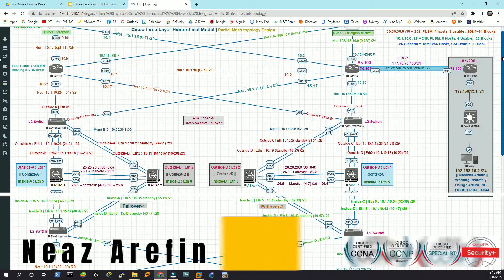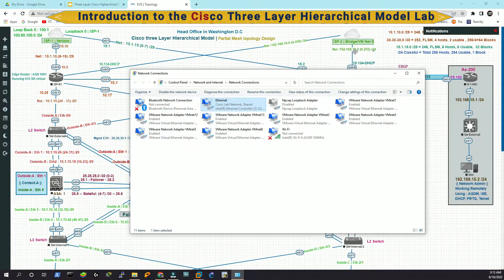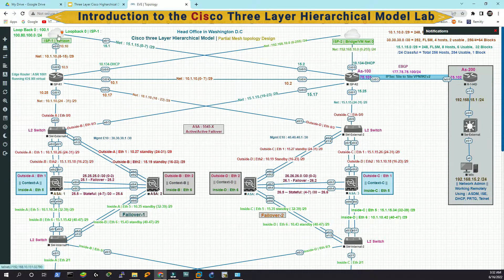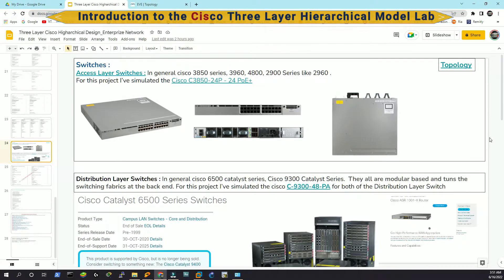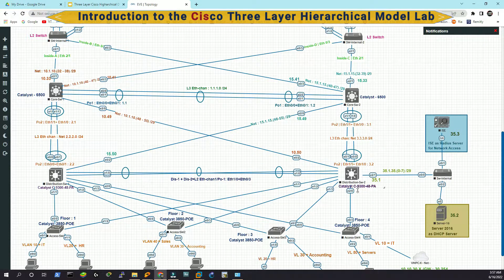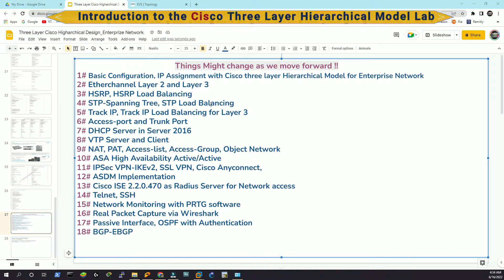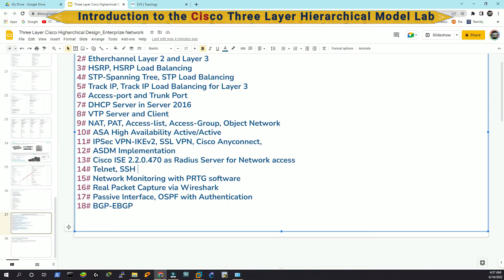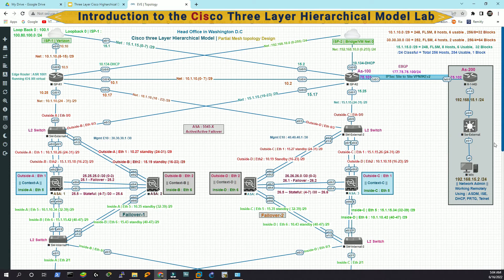Introduction to Cisco Three Layer Hierarchical Architecture | For Enterprise Network | Eve-NG Lab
Things to learn from this Lab :
1# Basic Configuration, IP Assignment with Cisco three layer Hierarchical
      Architecture for Enterprise Network
2# Etherchannel Layer 2 and Layer 3
3# HSRP, HSRP Load Balancing
4# STP-Spanning Tree, STP Load Balancing
5# Track IP, Track IP Load Balancing for Layer 3
6# Access-port and Trunk Port
7# DHCP Server in Server 2016
8# VTP Server and Client
9# NAT, PAT, Access-list, Access-Group, Object Network
10# ASA High Availability Active/Active
11# IPSec VPN-IKEv2, SSL VPN, Cisco AnyConnect,
12# ASDM Implementation
13# Cisco ISE 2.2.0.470 as Radius Server for Network access
14# Telnet, SSH
15# Network Monitoring with PRTG software
16# Real Packet Capture via Wireshark
17# Passive Interface, OSPF with Authentication
18# BGP-EBGP with dual ISP connectivity
All Steps those has been followed in this Lab :
Step 1# All device Initial Configuration,  Assigning IPs from the ISP to the Distro Switches,
                        Layer 2 , Layer 3 Ether channel in all Switches
Step 2#  For Failover Fabric 1, Configure Active/Active mode on both the ASA-1 + ASA-2

Step 3#  Enable OSPF Authentication for the necessary interfaces and Enable interface
Monitoring, Configure management interface

Step 4#  For Failover 2, Configure High Availability Active/Active mode on both the ASA-3 + ASA-4

Step 5#  Enable OSPF Authentication for the necessary interfaces and Enable interface

Step 6# Create VLANs & Assign IPs in VLANs for both Distro-Sw-1 + Distro-Sw-2 only, Configure
“Trunk Port” for the Downlinks only. All the VLANs used in this lab : - 1. VLAN 10 = IT ,
2. VLAN 20 = HR,   3. VLAN 30 = Accounting    4. VLAN 40 = Sales, 5. VLAN 50 = Servers

Step 7#  Create both “Access and Trunk Ports” in all the four Access Layer Switches and assign
those VLANs in the access switches

Step 8# Configure VTP Server in both of Distro-Sw-1 + Distro-Sw-2  & VTP Clients for all the
Access Switches.

Step 9# Configure DHCP Server in Server 2016 HP/Dell PC

Step 10# Configure HSRP, HSRP-Load Balancing, then Spanning tree-STP as Primary for VLAN 10,
20, 50 in Dis-Sw-1and Primary for VLAN 30, 40 in Dis-SW-2

Step 11#  Enable Track IP in so for any failover of the Distro switches they have other
redundancy/load balancing & down ports get notified.

Step 12# Configure OSPF with Authentication in Dis:1-Sw + Dis:2-Sw but Block Unnecessary
Neighborship , in Core 1 + Core 2 switches

Step 13#  Configure OSPF with Authentication in both ASA-1 + ASA-2 and in Core-R1 + Core-R2

Step 14# Nat/PAT, Access-list, Access-Group in ASA1+ASA2 allowing inside Network for all VLANs
to go to Outside

Step 15# In the ISP OSPF with Authentication, Ensure reachability with all access switches

Step 16# BGP-EBGP between ISP-2 (as-100) and R1-MD (as-200) and configure connectivity to the
remote admin PC with as-200

Step 17# IPSEC site to Site VPN between ISP-1 to R1-MD

Step 18# Implement Cisco ISE for Network Access to the end users of all the access Switches.

Step 19# in both ASA-1+ASA-2 Implement SSL VPN Via ADM and cisco AnyConnect, IPSec IKEv2
for inside network Verification :

Step 20# Add PRTG Monitoring system

Step 21# Real life Packet Capture via Wireshark in a PC